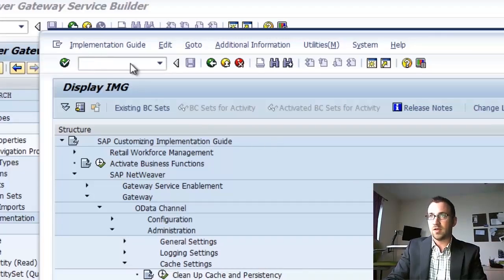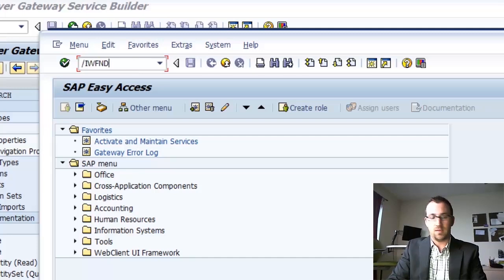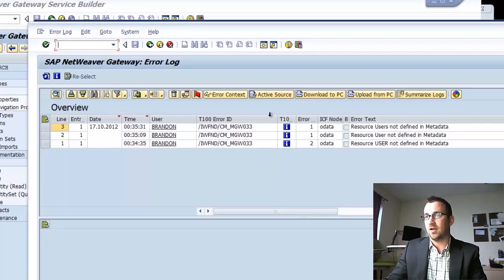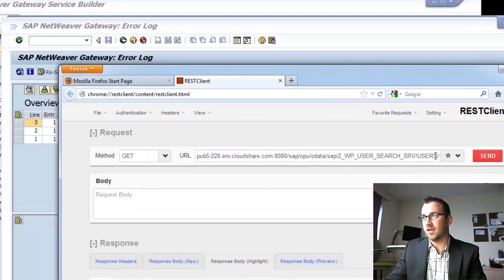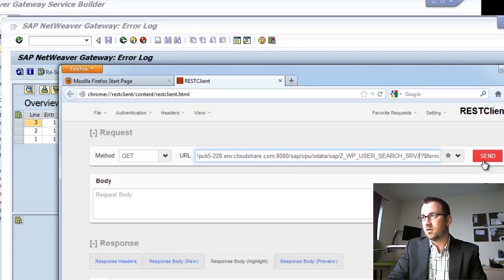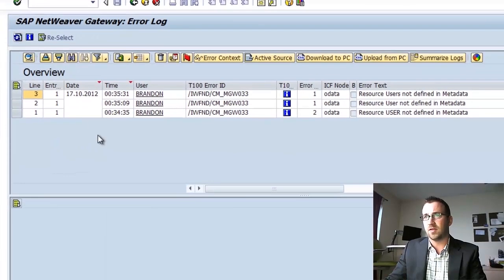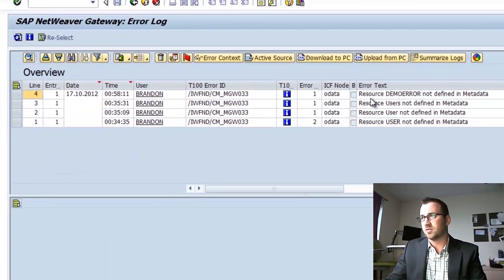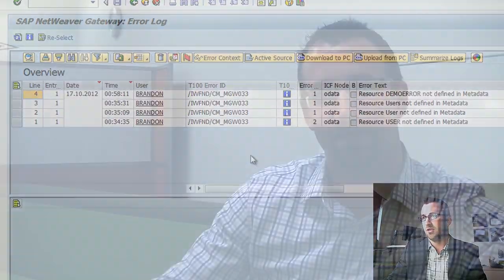Troubleshoot a Gateway Service: Mobile Apps with SAP Gateway and PhoneGap (Part 2)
This quick video shows you how to access the SAP Netweaver Gateway error log (/IWFND/ERROR_LOG). The logs will typically give you more information than the service's header response.